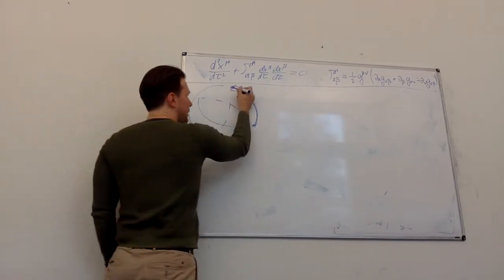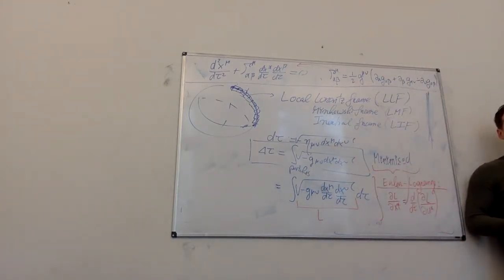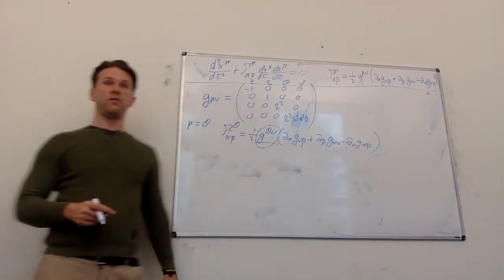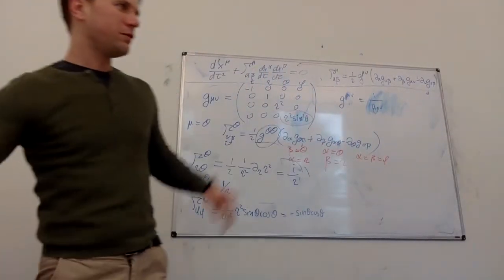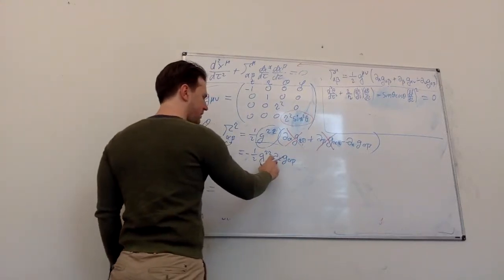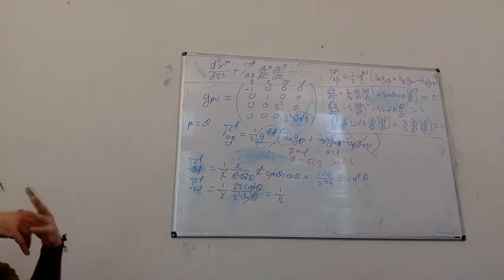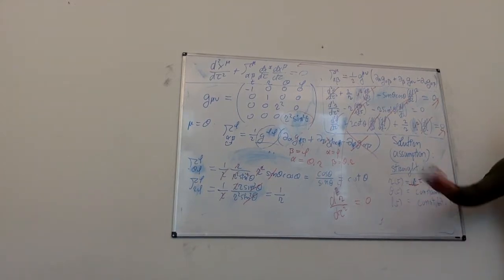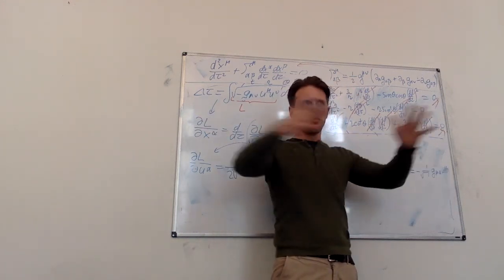General Relativity '18-'19, Week 3 Tutorial, 3rd of May 2019